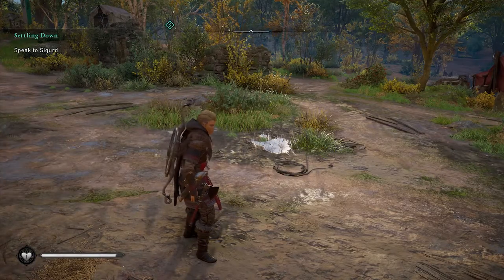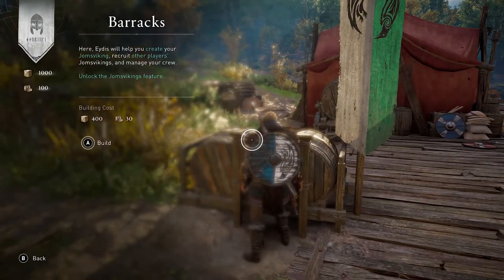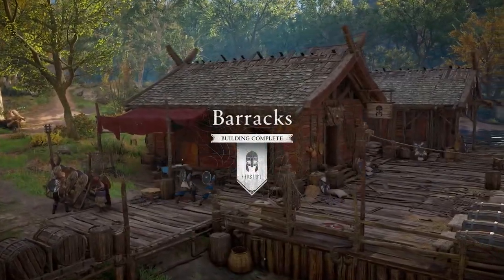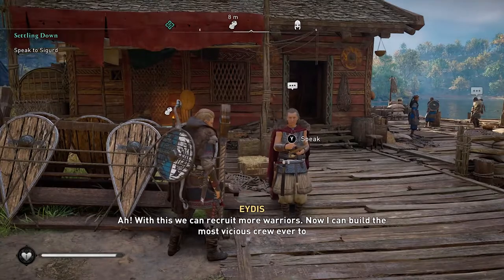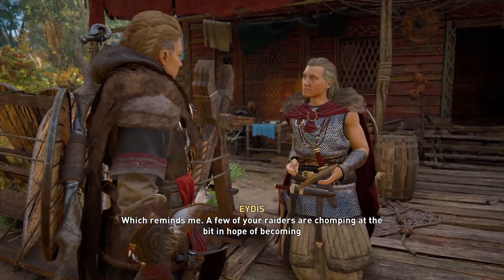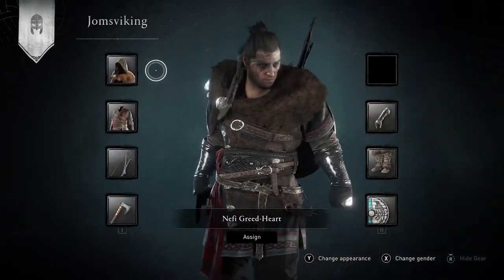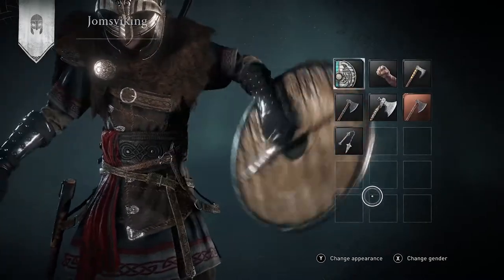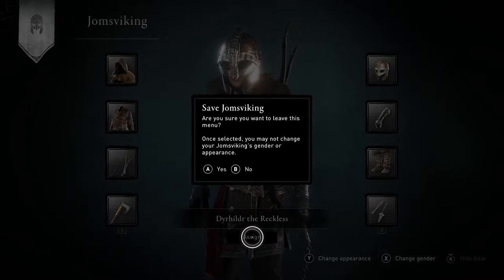It's Alive! - Achievement/Trophy Guide - Assassin's Creed Valhalla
This video will show you how to unlock the It's Alive! achievement on Assassin's Creed Valhalla.